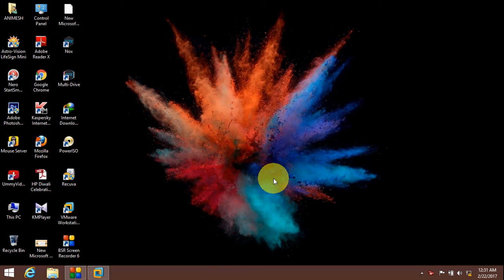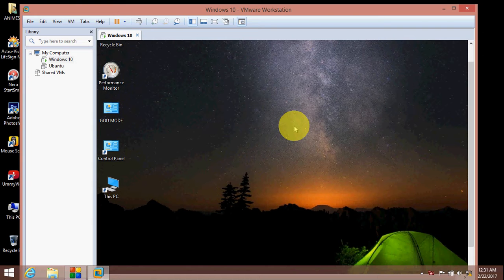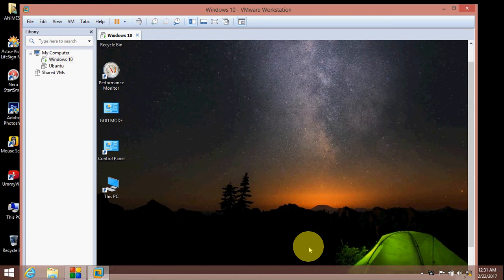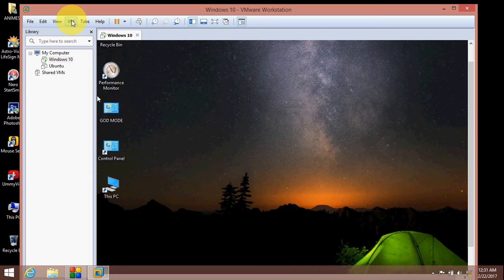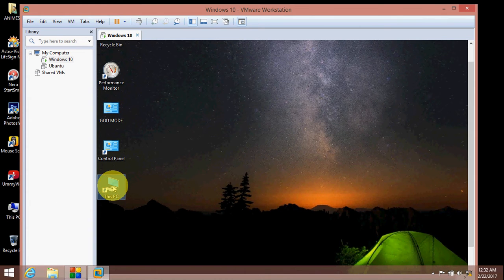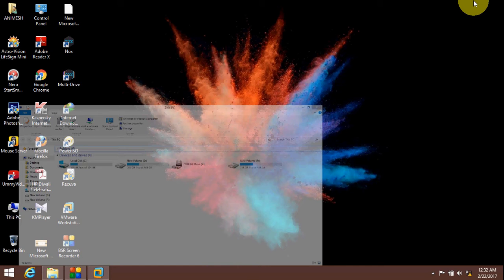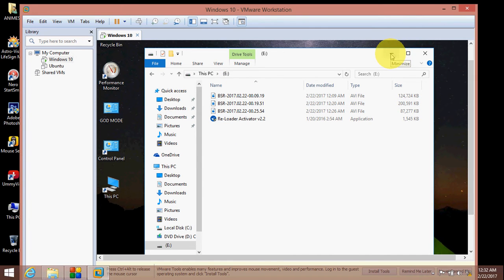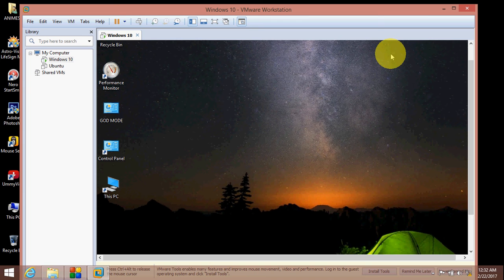Connecting your vartual pc to real pc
Hello friends in this video i will show you how you connect your vartual pc to your real pc so guys watch my full vedio and if you like it please like share and suscribe my channel thanks for watching